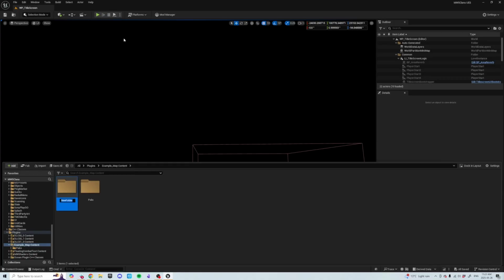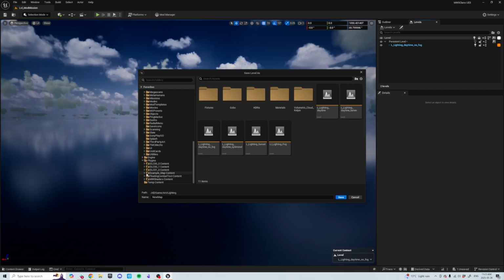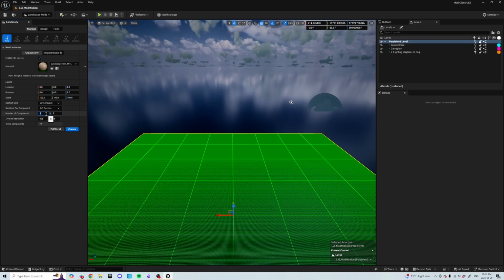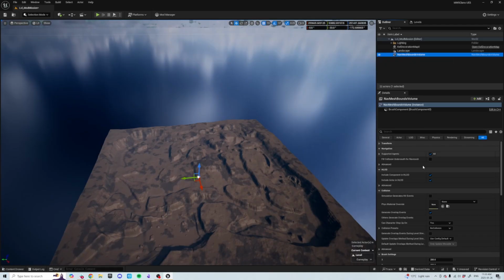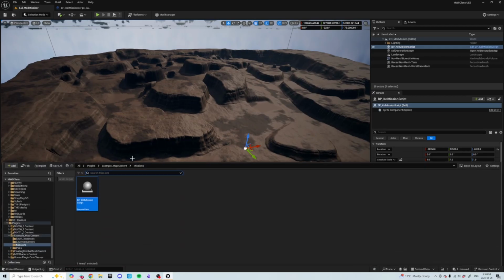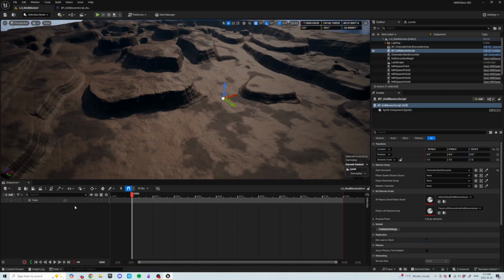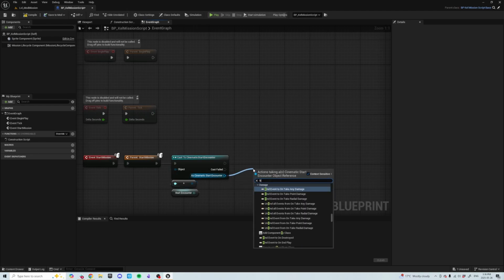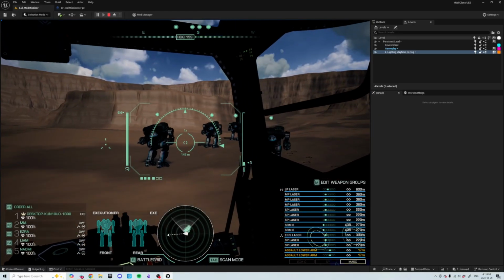MechWarrior: 5 Clans Mod Tools Tutorials - 02 Level Creation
MechWarrior: 5 Clans Mod Tools Tutorials

MechWarrior 5: Clans
- Experience challenging and immersive missions on multiple worlds.
- Pilot your Omnimech with streamlined Mech controls
- Command your Star with the intuitive Command Wheel, and dynamic Battlegrid.
- All new CLAN-themed metagame, Mechlab, and Pilot Progression.
- Playable with 1 to 5 Players with Cross-play Co-op on PlayStation 5, Xbox Series S|X, and PC